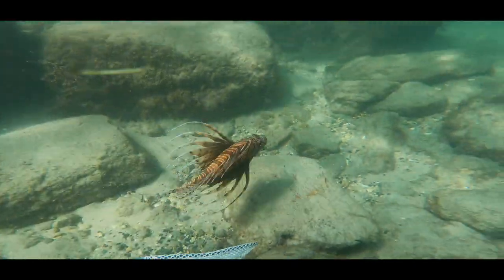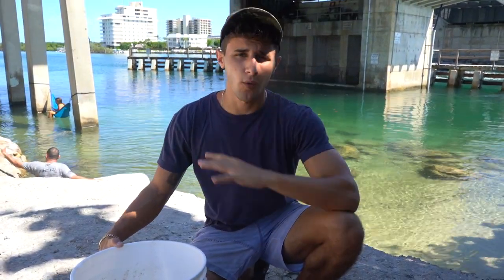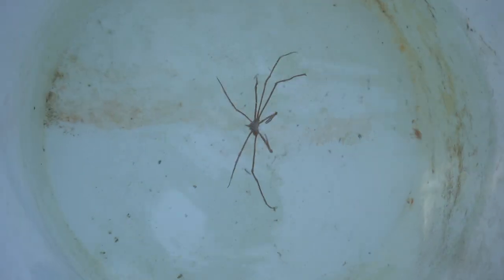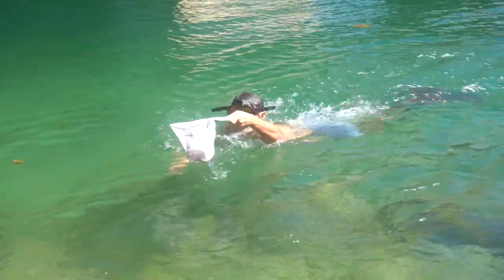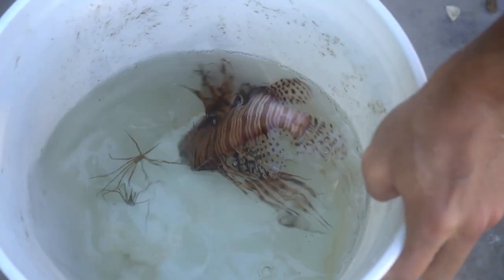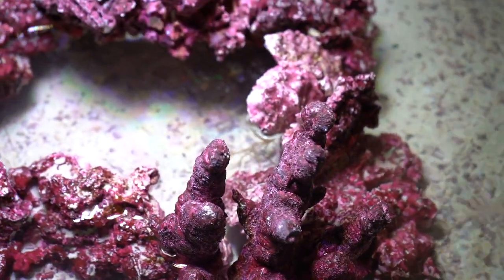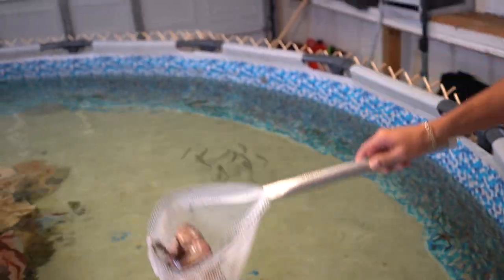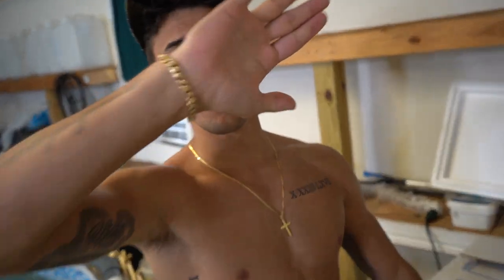Catching INVASIVE LION FISH For My AQUARIUM!!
In this video, we go out diving for aquarium fish & invertebrates for the aquarium and end up running to a giant lion fish! Enjoy!